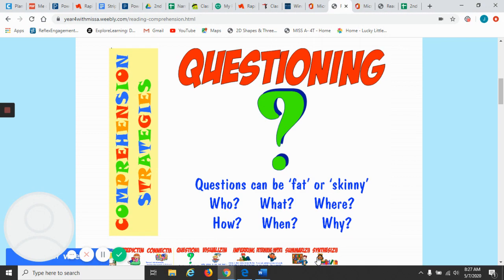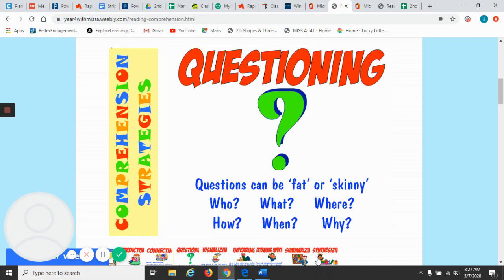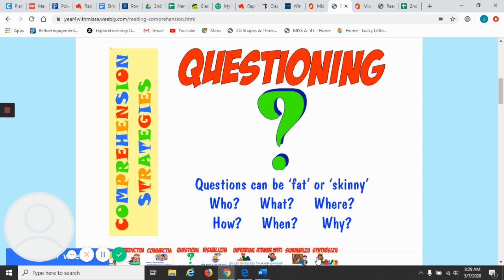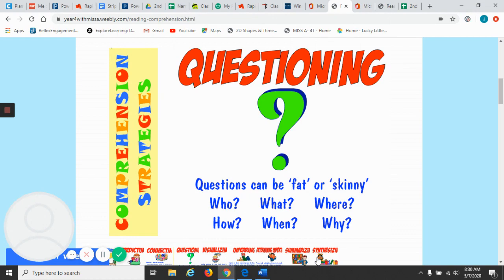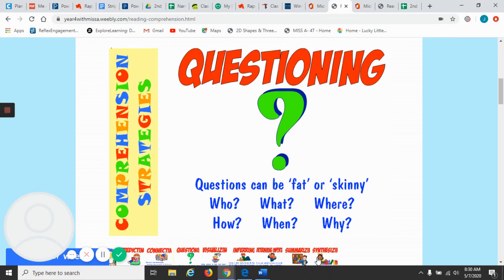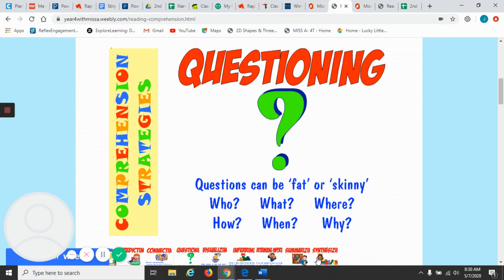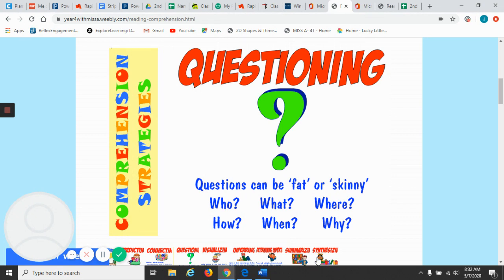May 7th- Questioning